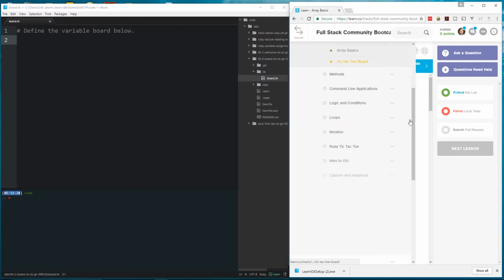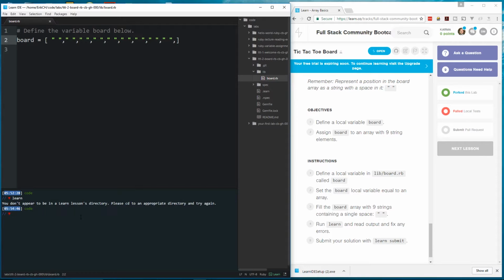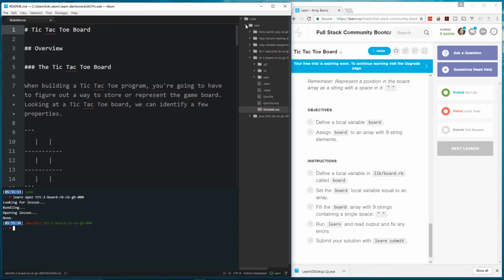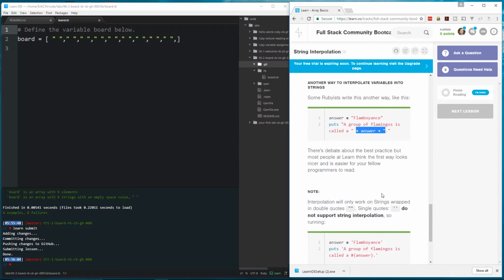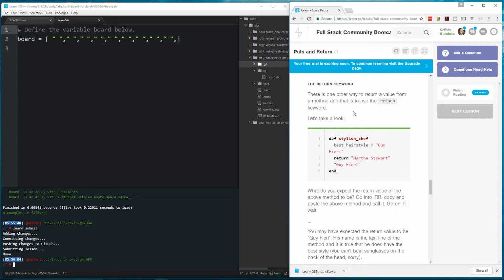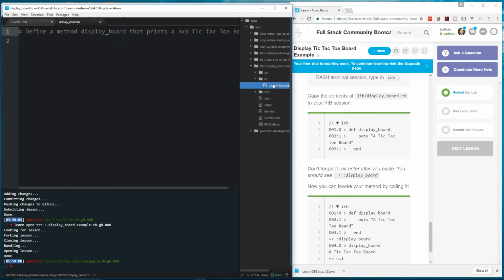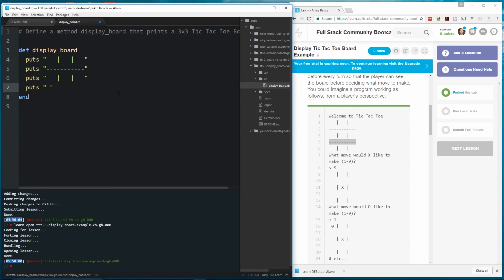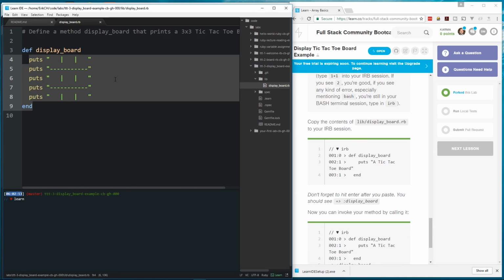Learning Ruby Methods - Community Dev Bootcamp FlatIron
The Flat Iron Full Stack Community Bootcamp is an online program to teach you how to learn. In this video I go over another lesson using the community bootcamp. This time I
take a look at methods and arrays.

My Logitech Webcam

My Audio Technica Microphone

Really quiet keyboard

One of the best books on development